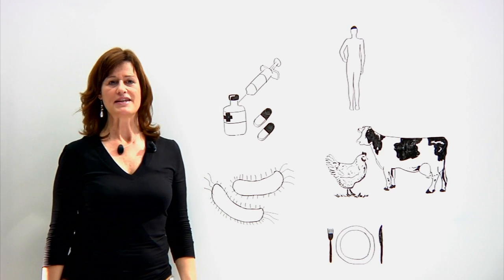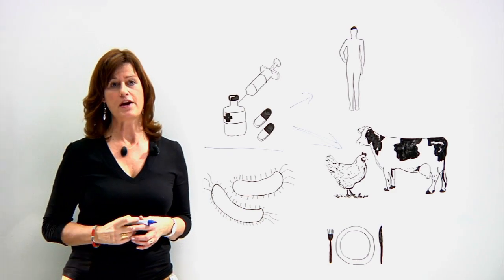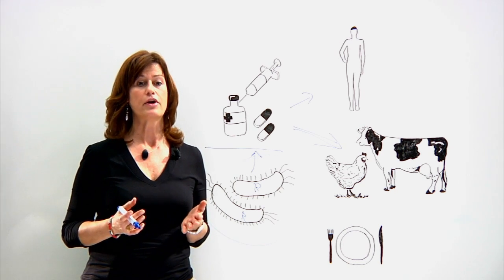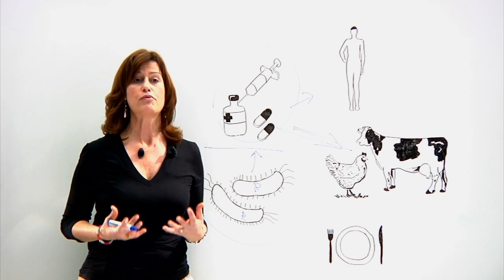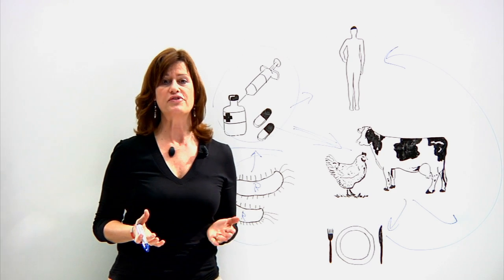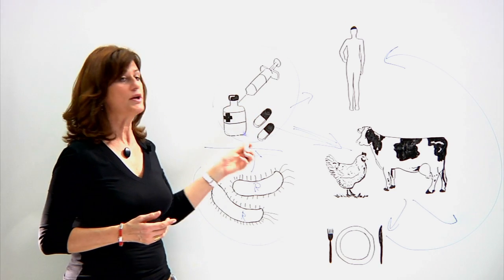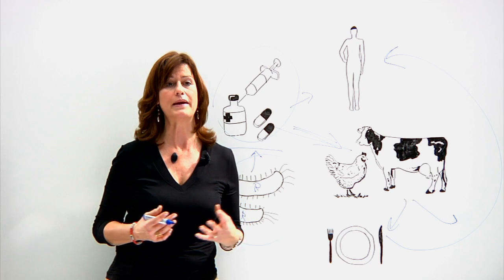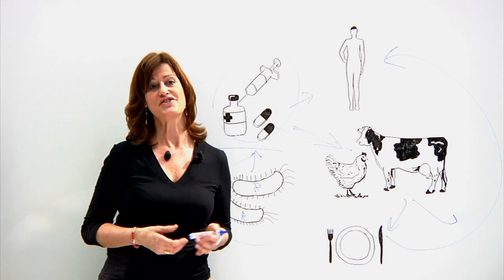What is antimicrobial resistance? How is it related to food safety?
Antimicrobial substances, such as antibiotics, are used to kill micro-organisms or to stop them from growing and multiplying. But what happens when bacteria develop resistance to such treatments? An expert on biological hazards at EFSA explains the science.